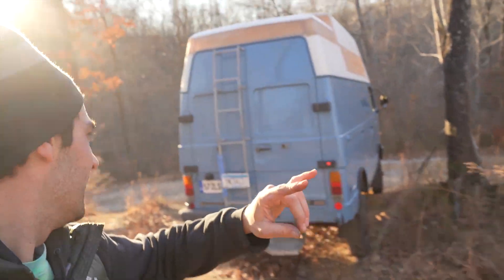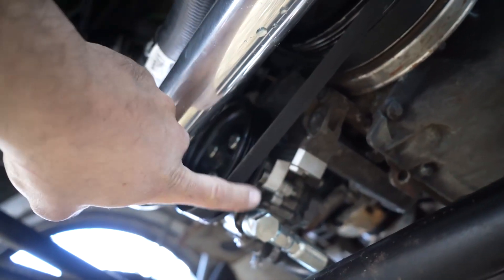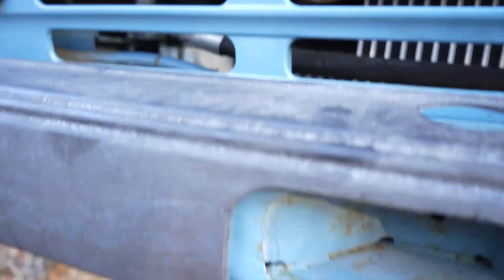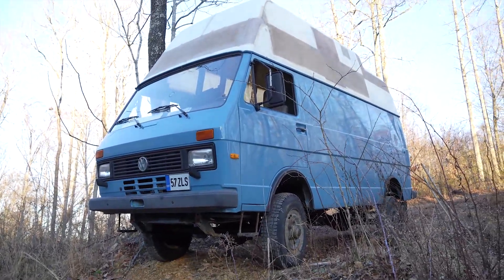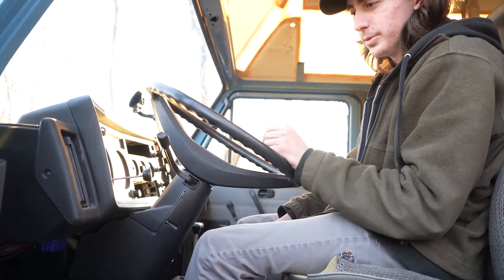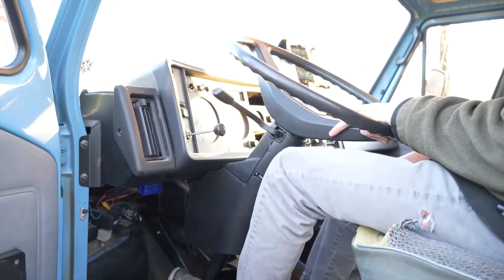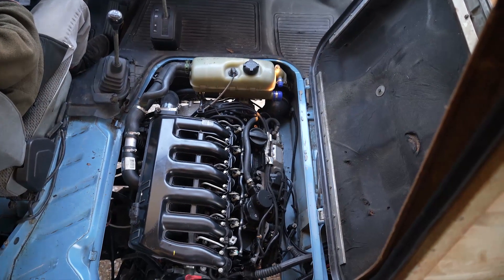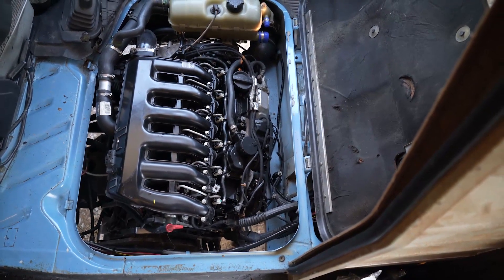Volkswagen LT40 4x4 TDI conversion? The BMW M57 3.0 Twin turbo diesel!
In this episode, we drive the LT for the very first time with BMW M57 3.0 Twin turbo diesel. Responsiveness is through the roof! Our mission is to improve the overall experience of driving such cool rigs! They deserve engines that match their caliber. This kit is the result of hours and hours of Engineering using CAD, CMMS, 3D printers and endless experimental trials! 100k+ miles' worth of overlanding expertise to south America and back, and so much passion.

The Boxeer Team!